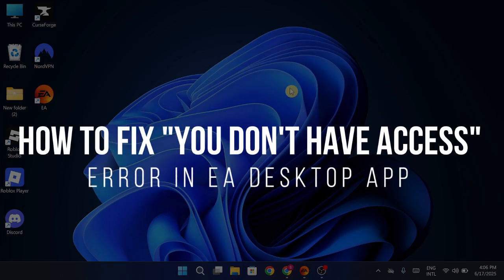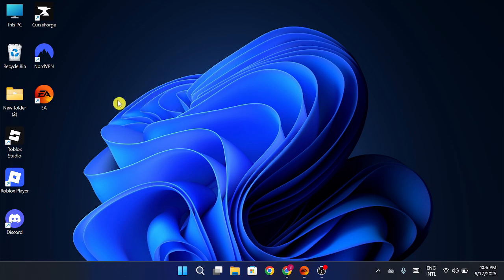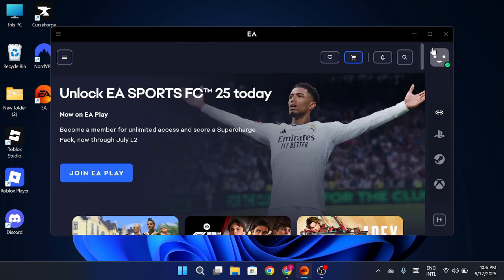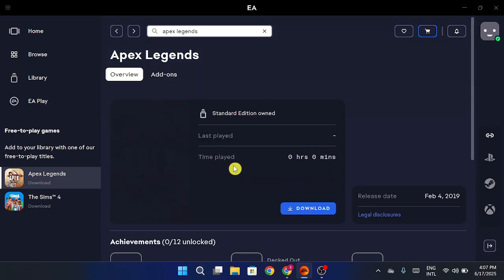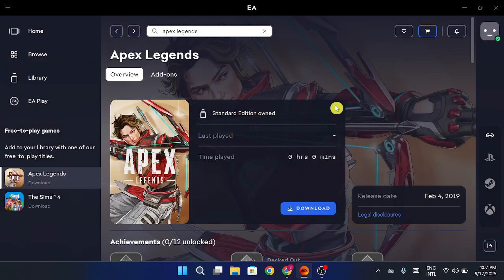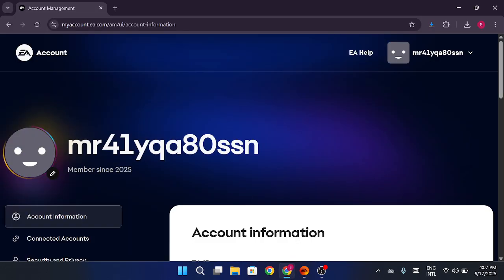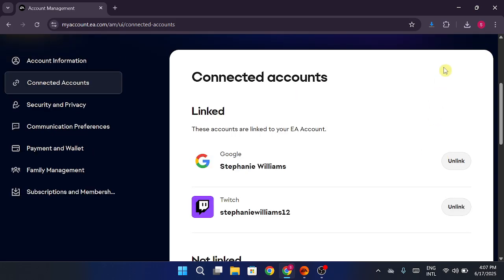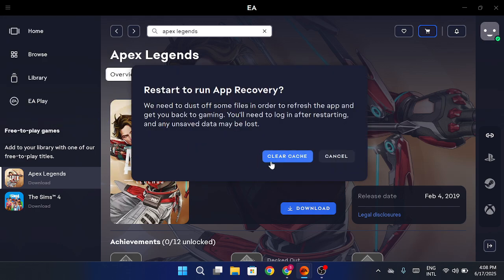How to Fix "you don't have access" error in EA Desktop App (Step By Step)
In this video, we’ll walk you through how to fix the "You don’t have access" error in the EA Desktop App. If you're unable to launch games or access certain features because of this issue, don’t worry—we’ll go over the common causes and provide step-by-step solutions to get you back up and running quickly. Let’s dive in!